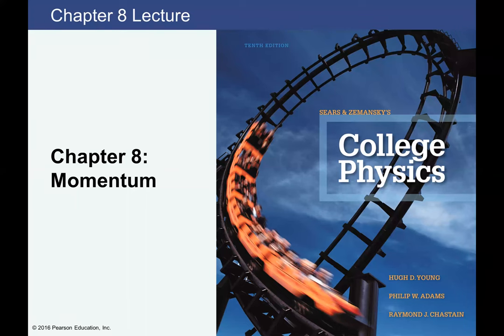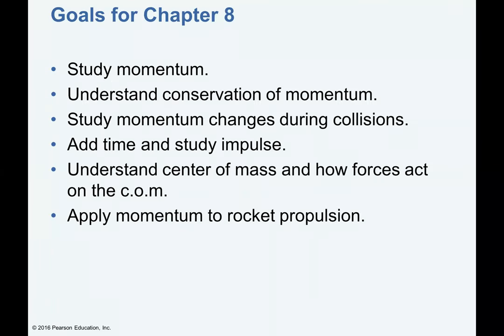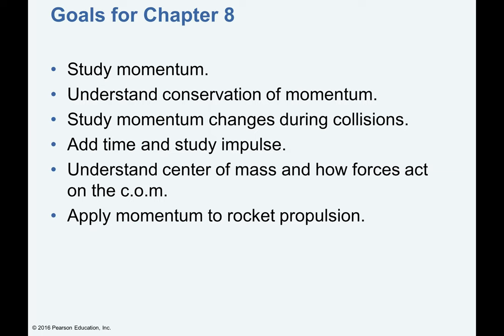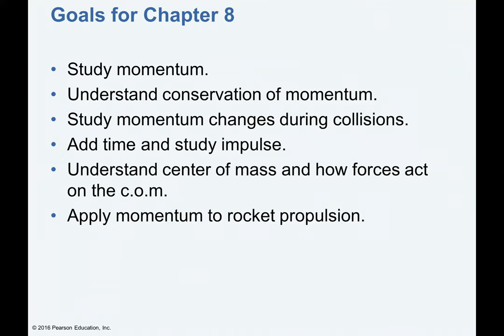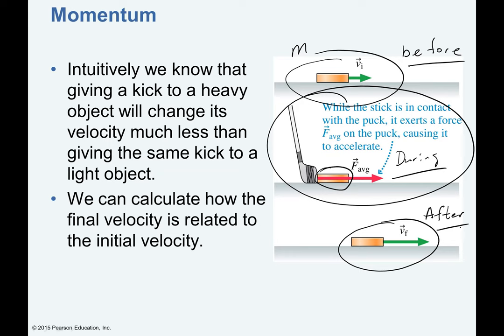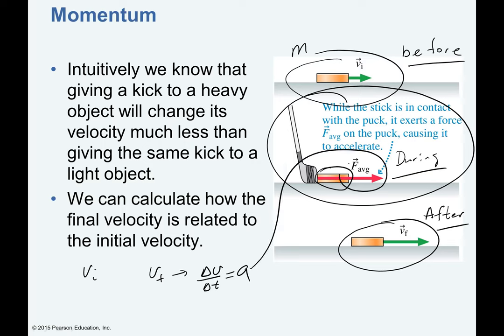General Physics I ~ Chapter 8:Momentum and Impulse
-Momentum
-Impulse
-Collisions
   -elastic
   -inelastic
Center of mass